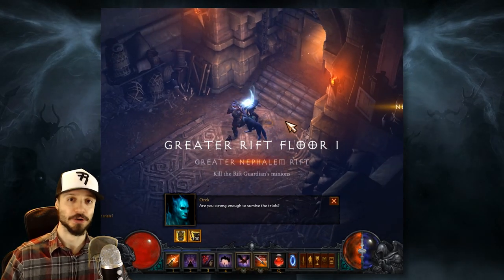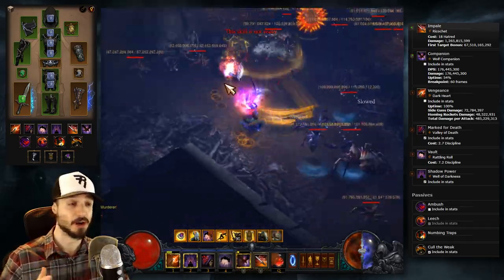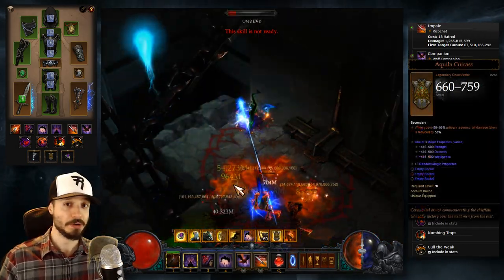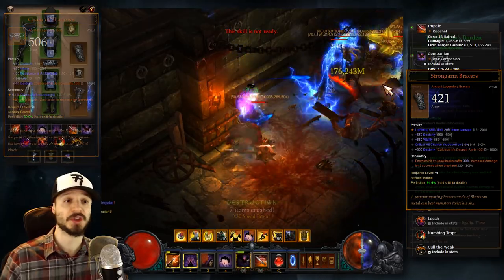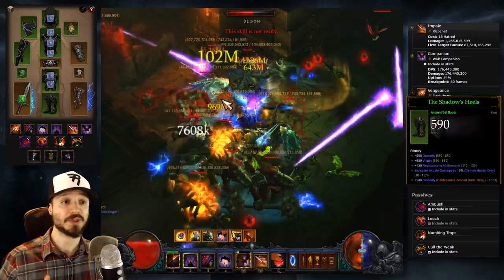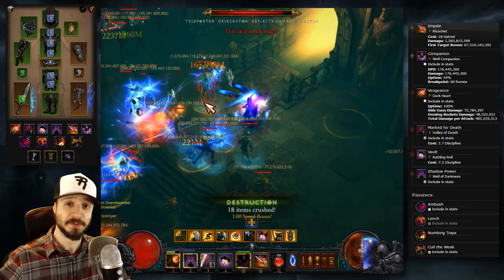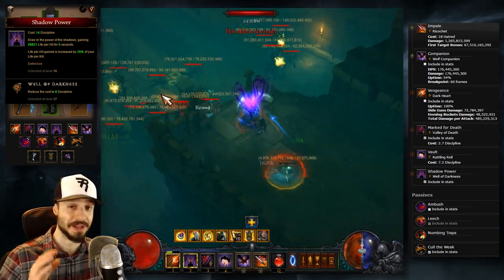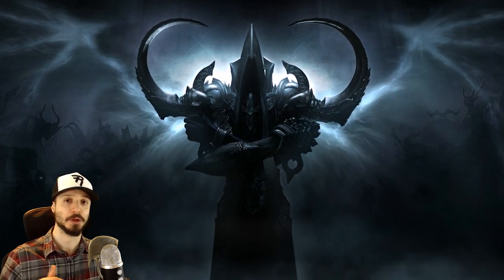Diablo 3 2.6 Demon Hunter Build: Shadow Impale GR 96+ (Guide, PTR, Season 11)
This Diablo 3 patch 2.6 Demon Hunter Shadow's Mantle impale build can push at least GR 96 and likely several GRs higher to be one of the best demon hunter builds. (Update Season 11)

Season 10 start date: March 31. Patch 2.5 release date: probably March 28. Demon Hunter gameplay shown in video.

Necromancer release date still unknown.

More Diablo 3 Reaper of Souls gameplay, guides, builds for all classes - Demon Hunter, Witch Doctor, Crusader, Barbarian, Monk, and Wizard

Executive producers: Kiskaloo, MohEternal, NickTick, Daniel Gilmore

Special thanks: Joel Williams, Treeo83, Nxtrogen, Maia Nashira, Gwen Scanlon, Rakesh, Anyanka